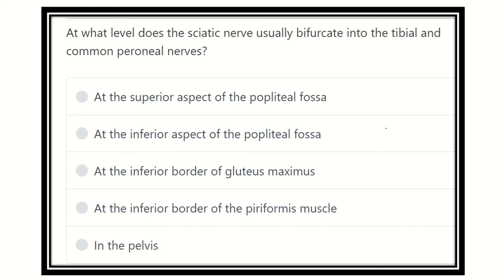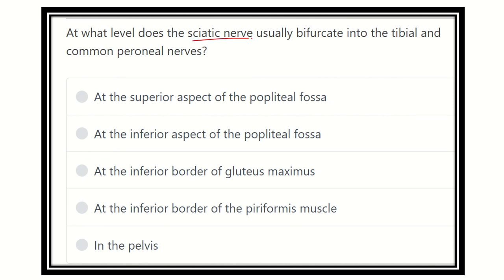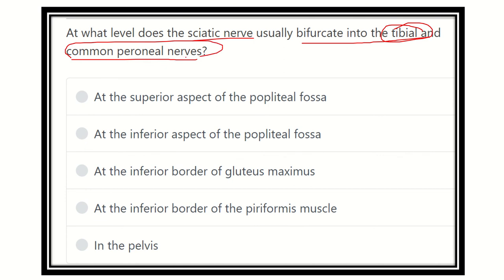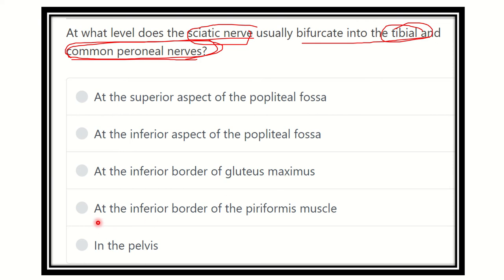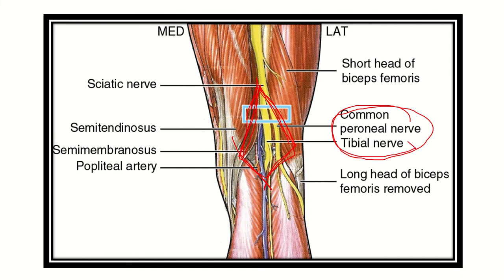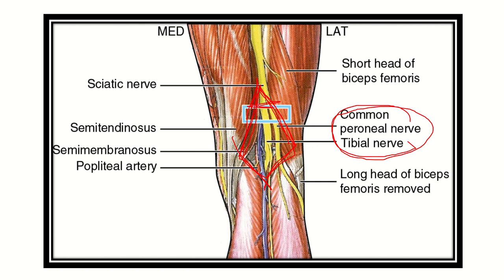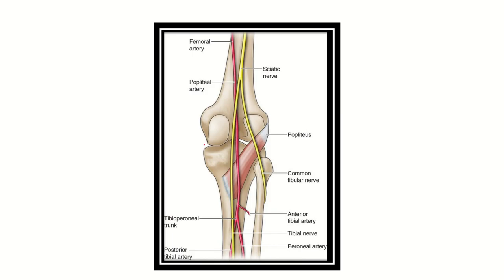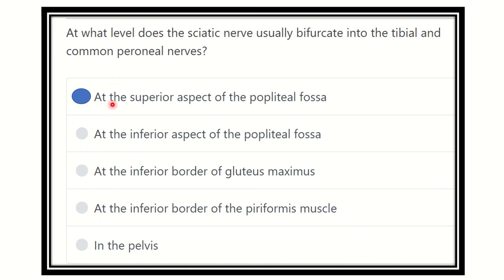Sciatic nerve bifurcates at the level MRCS question solve (CRACK MRCS)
it includes
1. eMRCS videos
2. Fawzia sheet solved
3. Recalls and mores